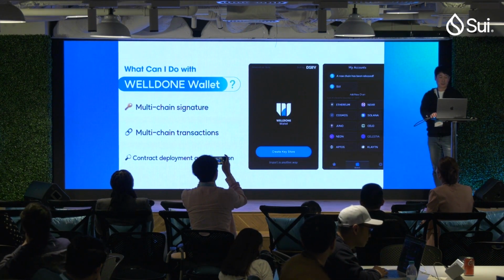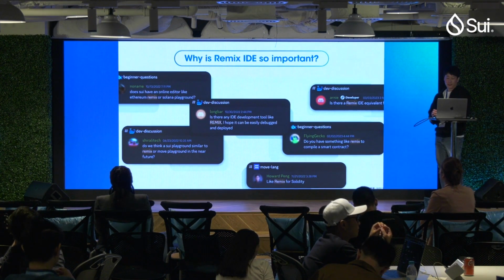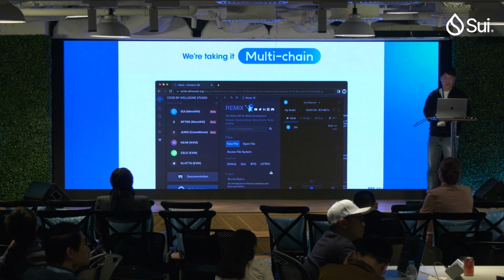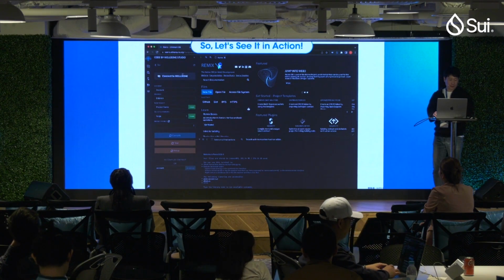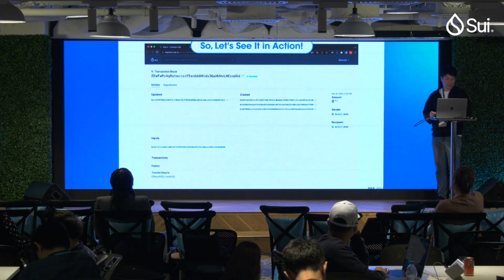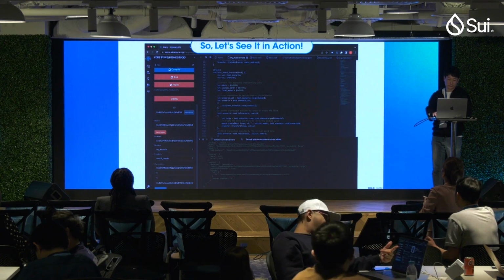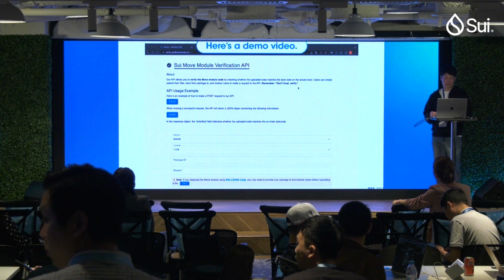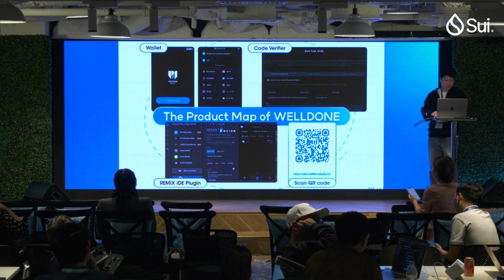DSRV Labs | Remix IDE Plugin for Sui | Sui Builder House Hong Kong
DSRV is a leading blockchain infrastructure company whose mission is to spearhead the industry’s sustainable growth, and in doing so, provide an access point for all.

From April 14th to April 16th Sui community members attended informative presentations, networked, and generally had a great time in Hong Kong.